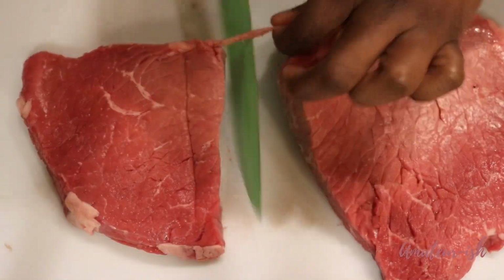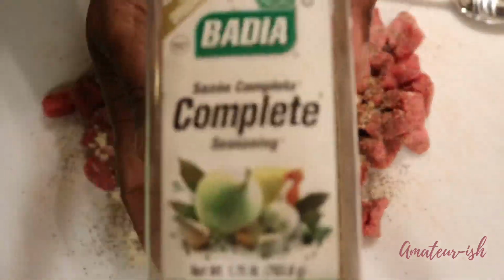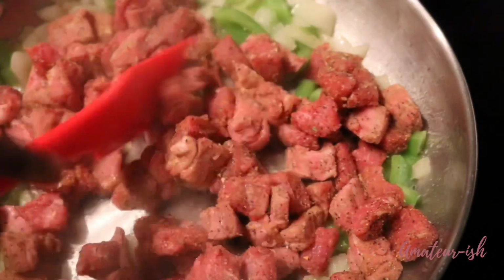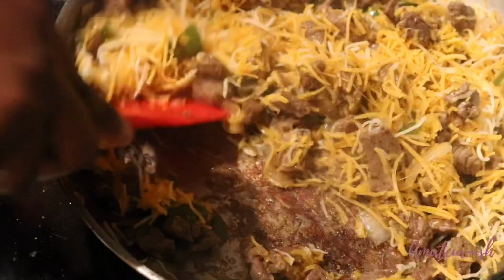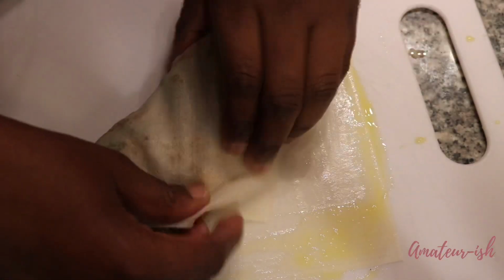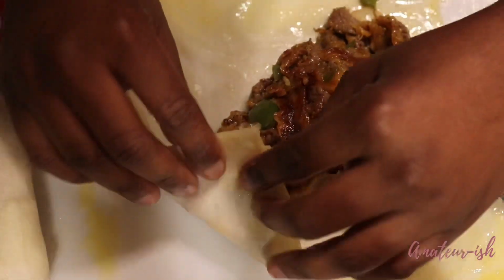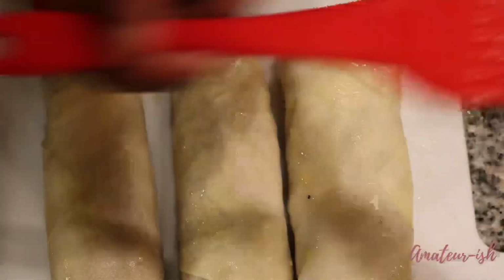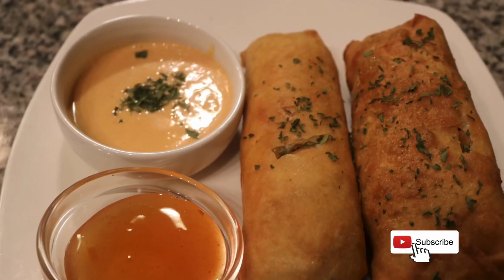How to Make Egg Rolls- Philly Cheese steak style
How to make Philly Cheesesteak egg rolls.

Philly Cheesesteak egg rolls
Steak or Beef product
Onion powder and onions
Green pepper
Cheese - Colby Jack or your choice
Salt
Pepper
Ginger powder
Garlic Powder
Seasoning salt
Complete Seasoning